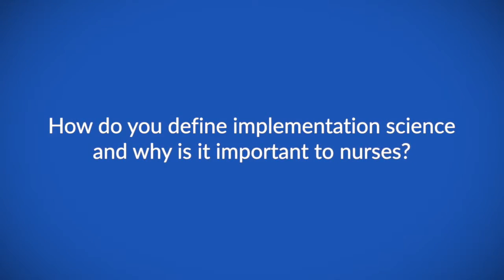Conducting implementation science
Dr Marilyn Hammer speaks to ecancer at ONS 2019 about the importance of implementation science and how it can be achieved.

She explains the concept of implementation science and how it is focused on improving patient care in terms of quality of life, prevention and survivorship. She stresses that dissemination of information is crucial and explains the importance of taking cultural needs of patients in to account.

Dr Hammer concludes by describing some of the challenges to implementation science and how these can be overcome.